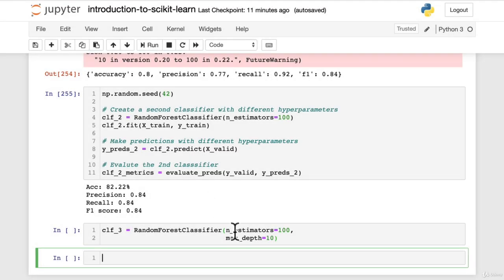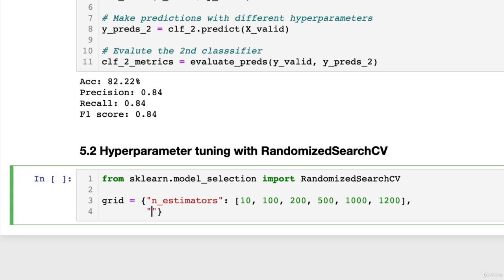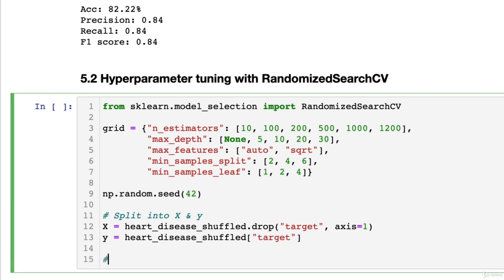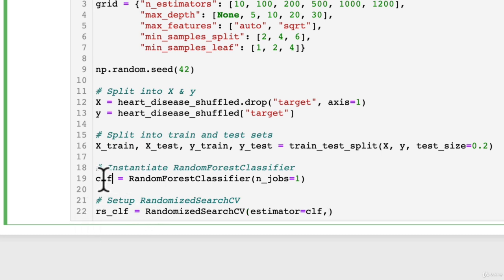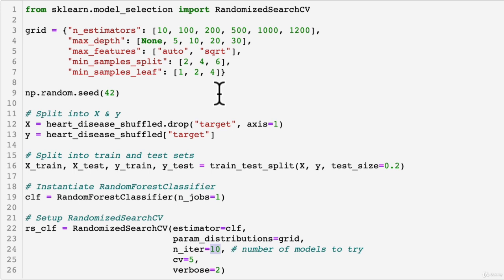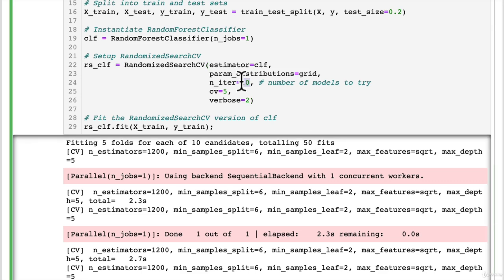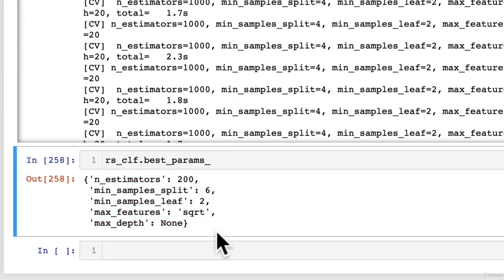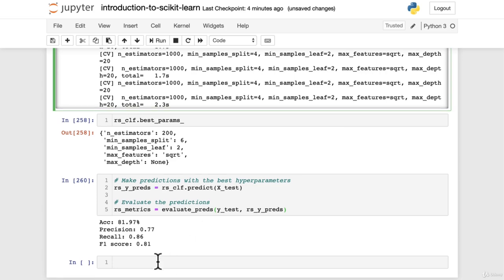35. Evaluating A Model With Scikit learn Functions - 4